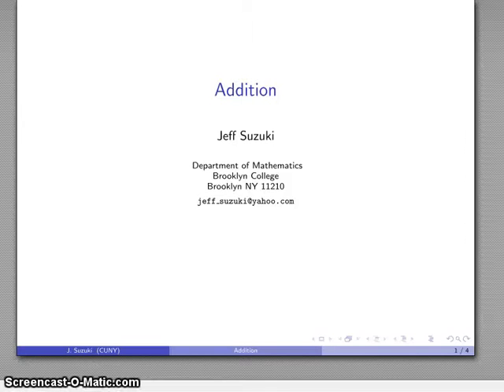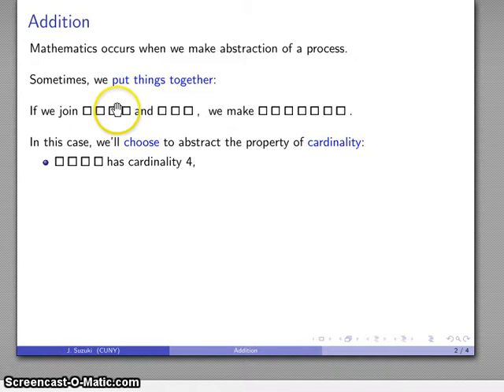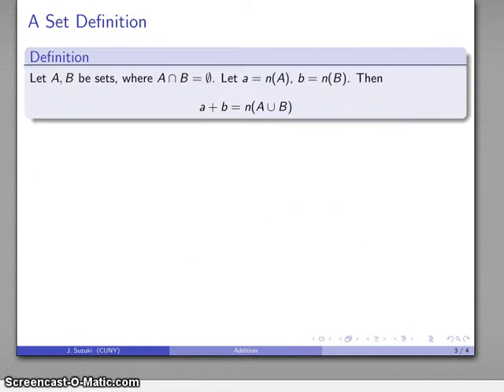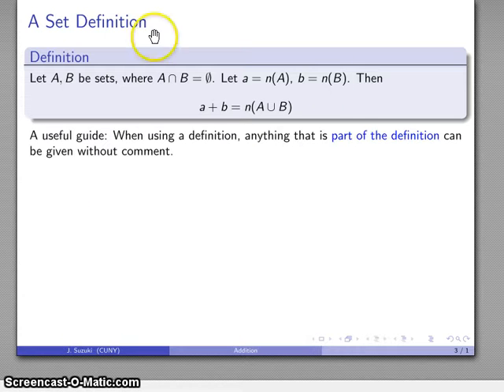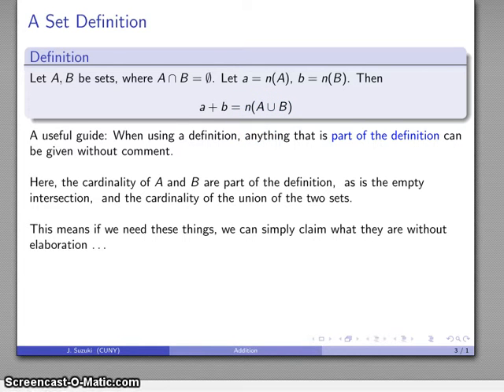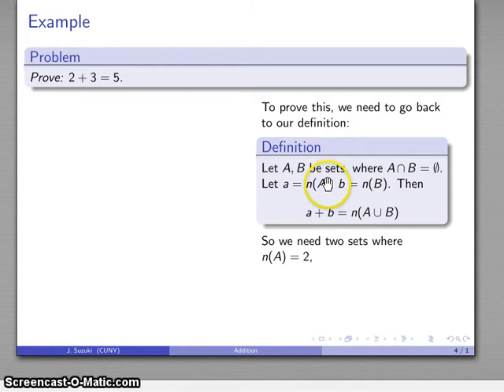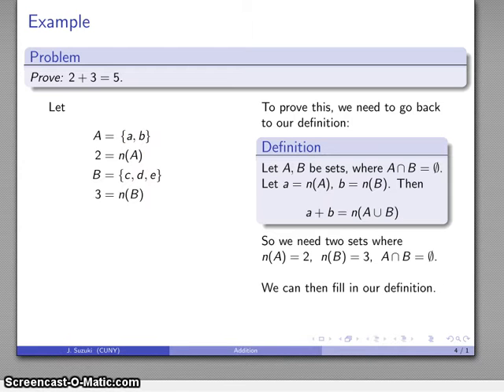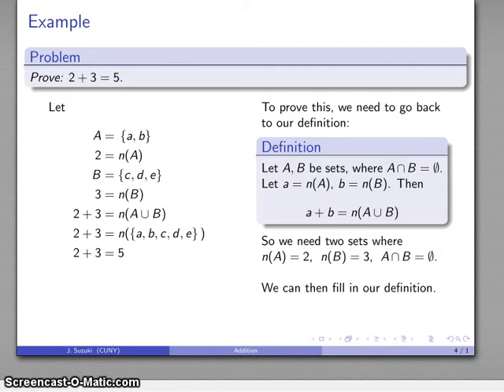Addition (Set Definition)